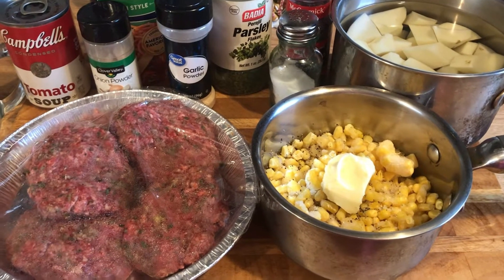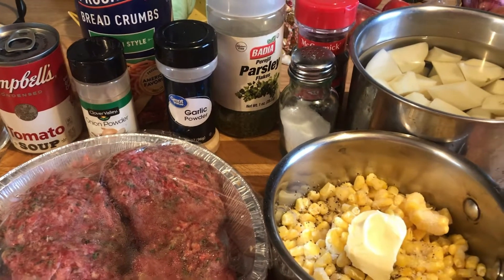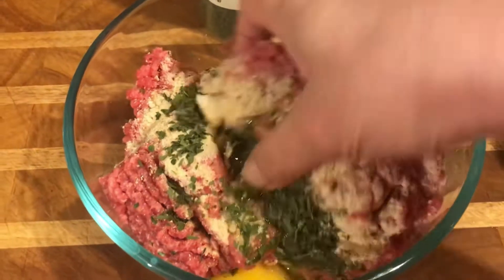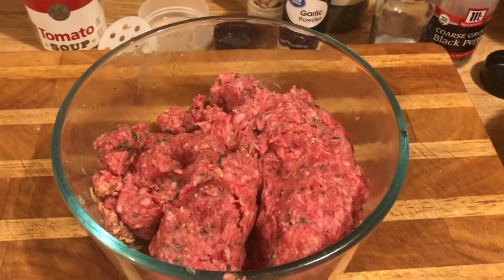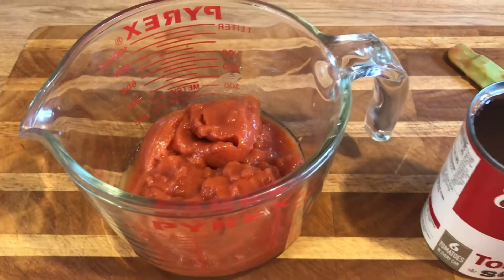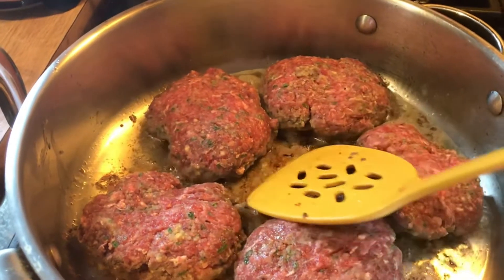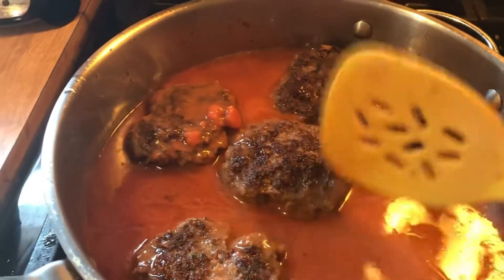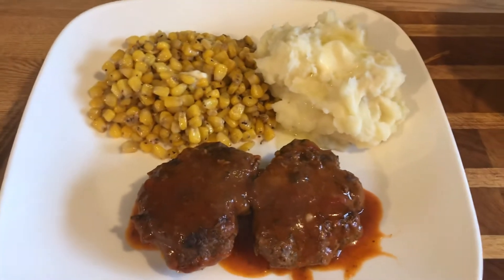Mom's Meatloaf ( In a Skillet )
Hello Everyone!